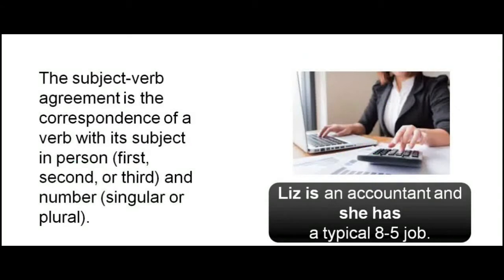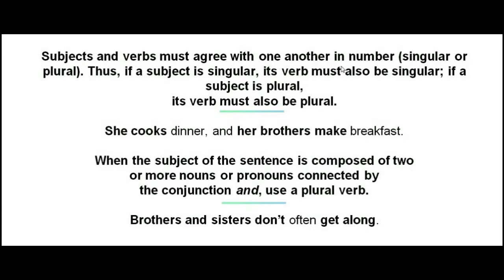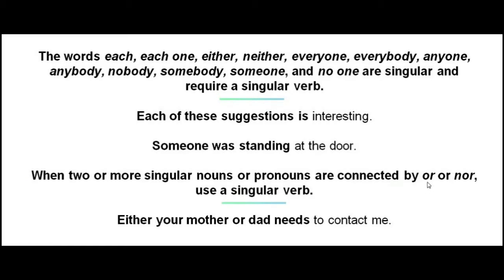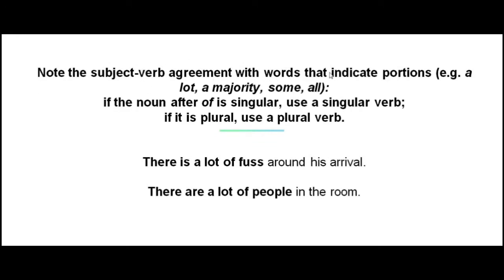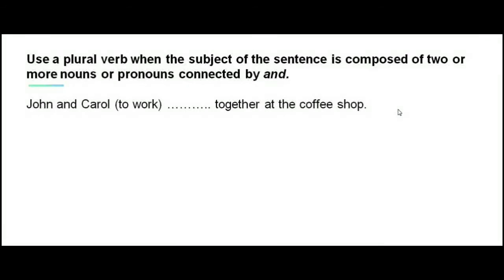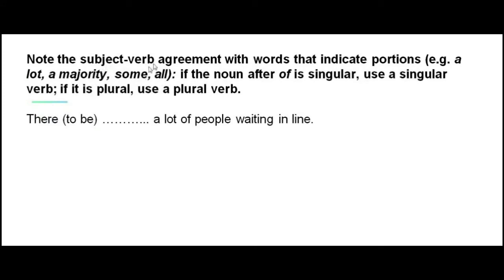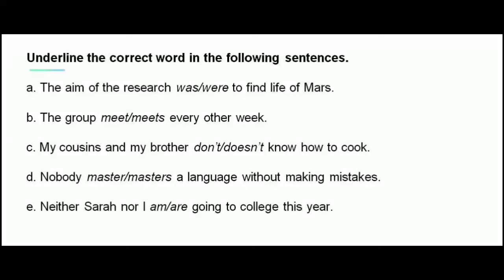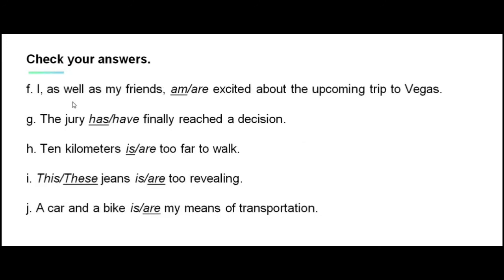Lesson #10 - English Grammar Subject Verb Agreement - (singular and plural )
Subject-Verb Agreement
1) The subject-verb agreement is the correspondence of a verb with its subject in person
(first, second, or third) and number (singular or plural).
Liz is an accountant and she has a typical 8-5 job.
2) Subjects and verbs must agree with one another in person (first, second, or third). Note
the subject-verb agreement rules of the verb to be in present tenses.
I am a student (1st
 person), my brother is a pupil (3rd
 person), and you are a teacher (2nd
person).
Subjects and verbs must agree with one another in number (singular or plural). Thus, if a
subject is singular, its verb must also be singular; if a subject is plural, its verb must also be
plural.
She cooks dinner, and her brothers make breakfast.
When the subject of the sentence is composed of two or more nouns or pronouns connected
by the conjunction and, use a plural verb.
Brothers and sisters don’t often get along.
The words each, each one, either, neither, everyone, everybody, anyone, anybody, nobody,
somebody, someone, and no one are singular and require a singular verb.
Each of these suggestions is interesting.
Someone was standing at the door.
English Grammar -
verb.
When a compound subject contains both a singular and a plural noun or pronoun joined by
or or nor, the verb should agree with the part of the subject that is closer to the verb (also
called the rule of proximity).
The teacher or the students write homework on the board.
The students or the teacher writes homework on the board.
In sentences beginning with there is or there are, the subject follows the verb (also called the
inverted subject). As there is not the subject, the verb agrees with what follows.
There is a book on the table.
There are books on the table.
Note the subject-verb agreement with words that indicate portions (e.g. a lot, a majority,
some, all): if the noun after of is singular, use a singular verb; if it is plural, use a plural verb.
There is a lot of fuss around his arrival.
There are a lot of people in the room.
Use a singular verb with distances, periods of time, sums of money, etc., when considered
as a unit.
Ten dollars is a high price to pay for socks.
But: Ten dollars (i.e. dollar bills) were scattered on the floor.
Collective nouns are words that imply more than one person but are considered singular and
take a singular verb (e.g. family, group, team, committee, class etc.).
My family is very big.
English Grammar - Langpill.co